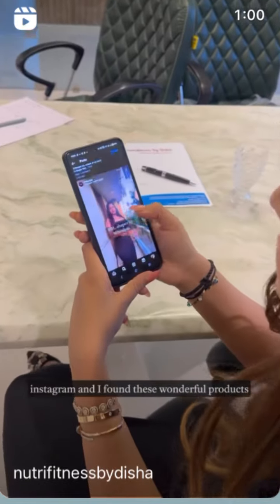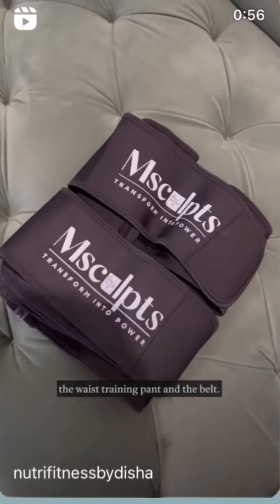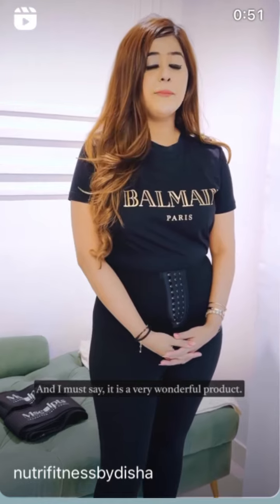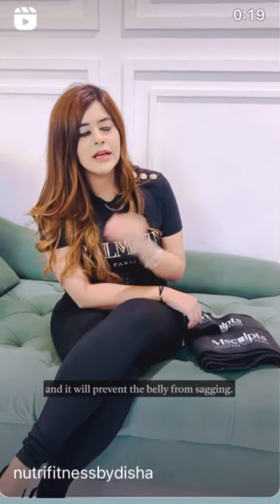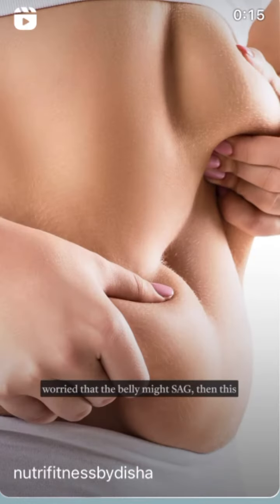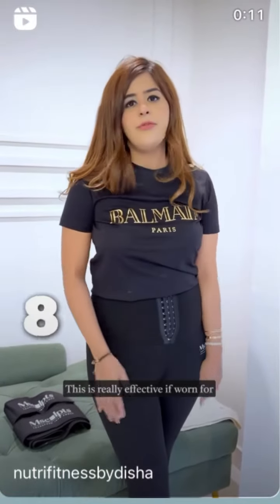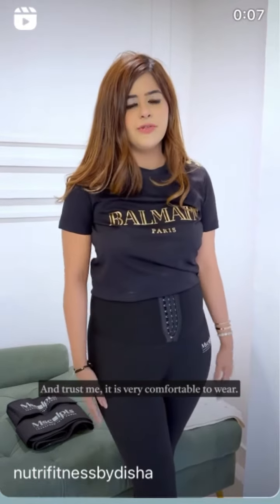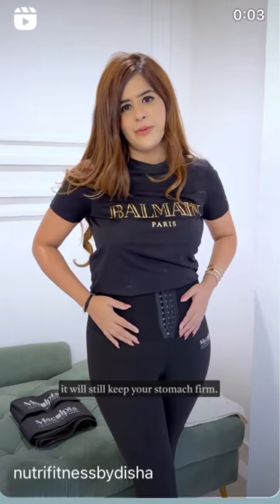NUTRI FIT BY DISHA REVIEW. Msculpts sculpt pants